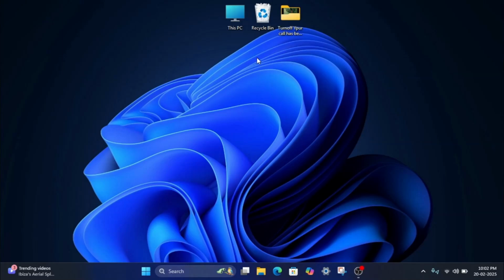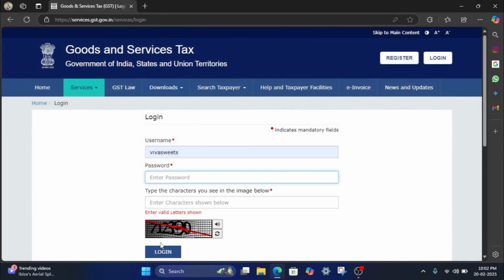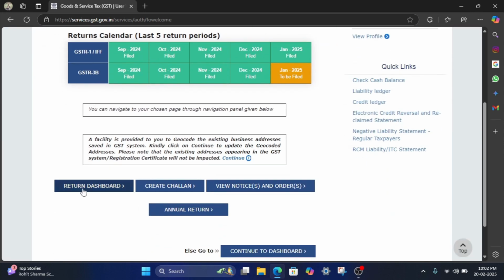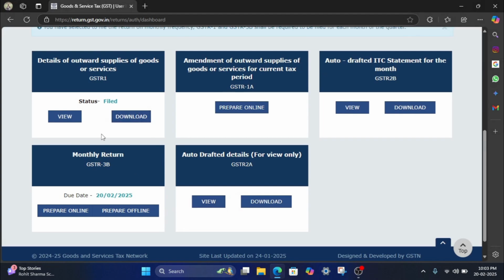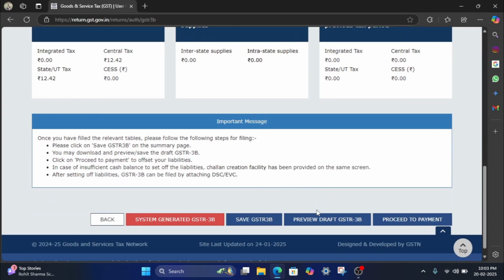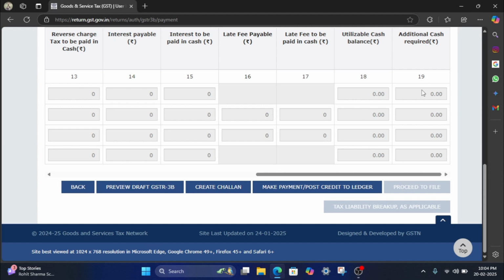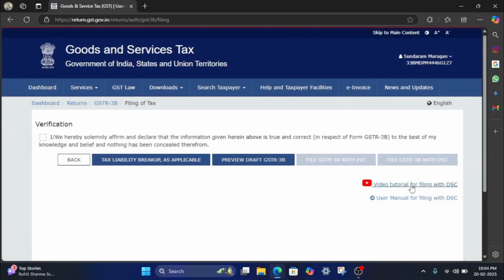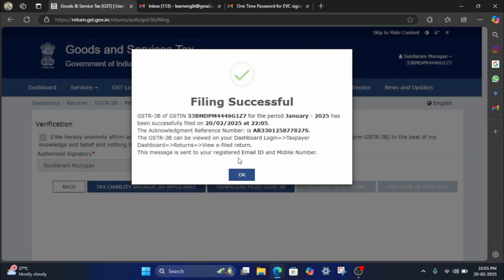How to File GSTR-3B Online Step-by-Step Guide -2025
Struggling with **GSTR-3B filing? Watch this step-by-step tutorial and file your GST return effortlessly** for January 2025! 🚀

💡 **What You'll Learn in This Video:
✔ How to log into the GST Portal (services.gst.gov.in)
✔ Navigating the **Returns Dashboard and selecting the correct period
✔ Verifying **Outward Supplies & Input Tax Credit (ITC)
✔ How to **Make Payments & Offset GST properly
✔ Filing your GSTR-3B using **EVC (OTP Verification)
✔ Saving your **ARN (Acknowledgement Reference Number)